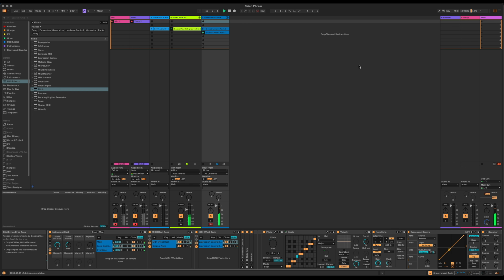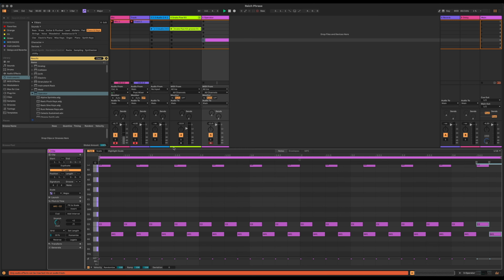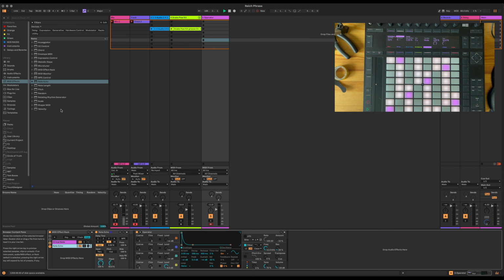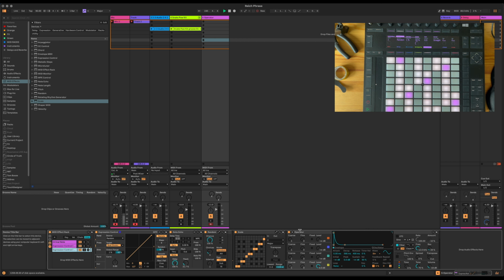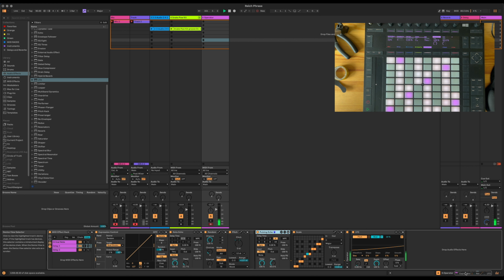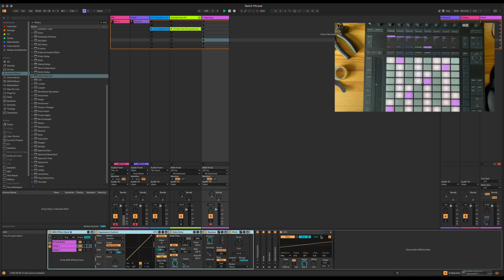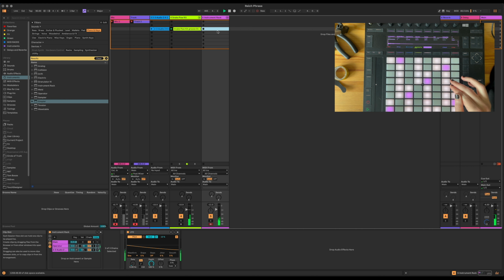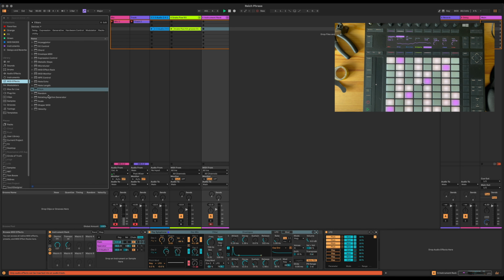Ableton Tutorial: Steve Reich inspired generative phasing pulses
Exploring generative melodic phasing pulses inspired by the ideas of Steve Reich.

2:04 Concept
4:18 Designing the MIDI rack
13:23 MOAR LAYERS
16:18 Macros suggestions